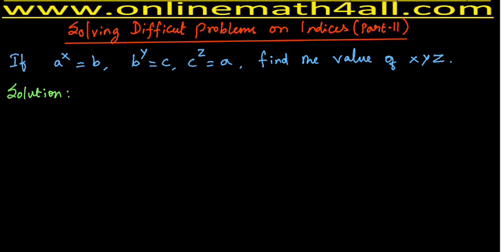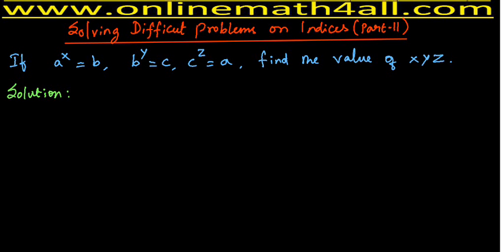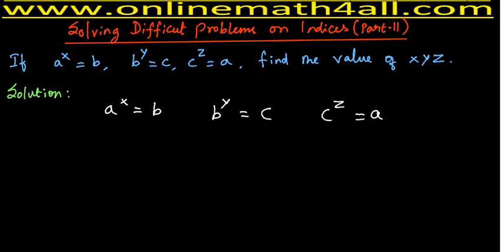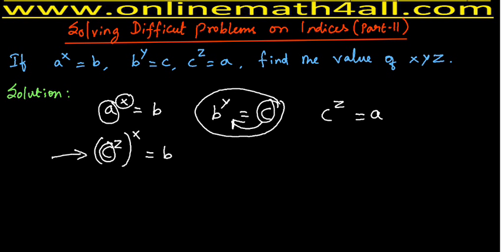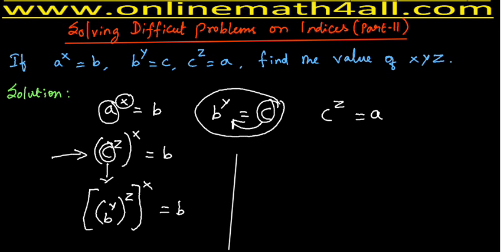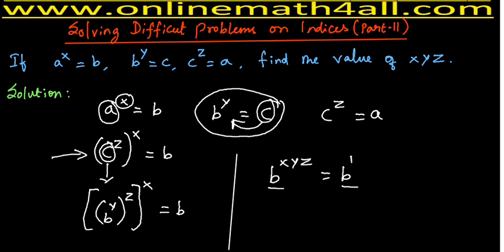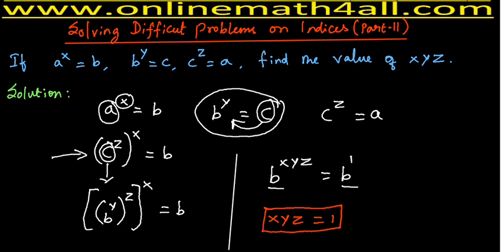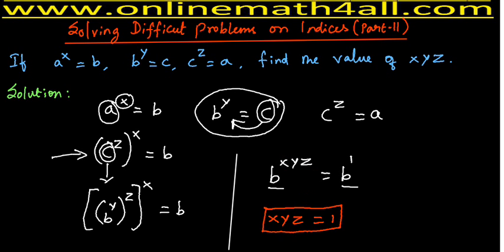Difficult Problems on Indices (Part II)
This video is about solving a difficult problem on Quadratic equations.